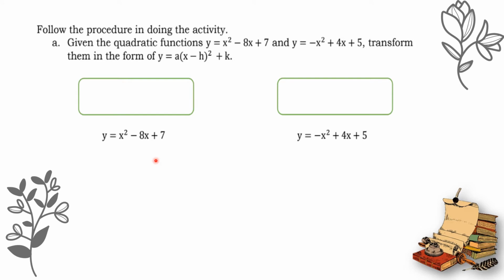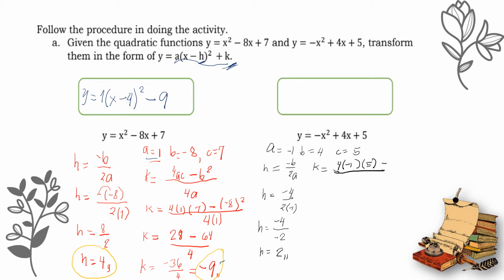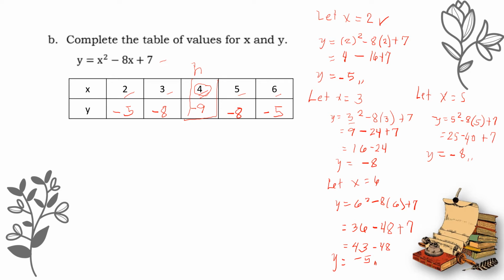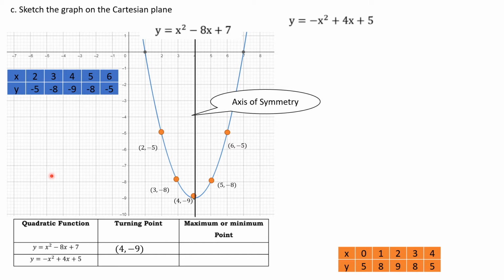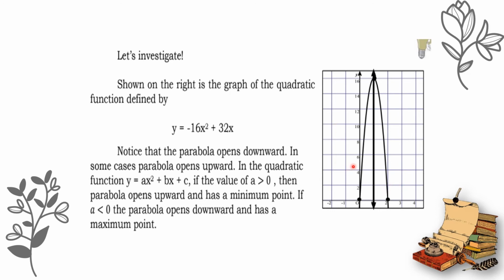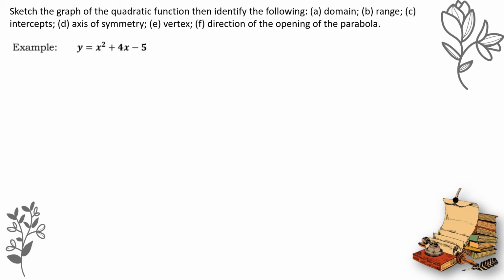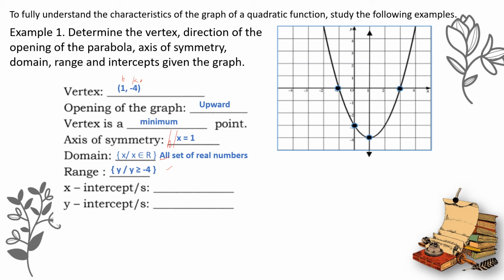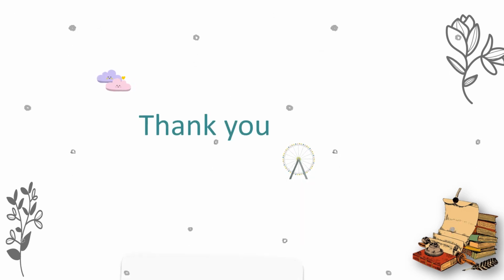Characteristics of the Graphs ofQuadratic Function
Graphs a quadratic function and determine the following: (a) domain;(b)range; (c) intercepts; (d) axis of symmetry; (e) vertex; (f) direction of the opening of the parabola from the given graph of the equations.
Points to remember:
The domain of a quadratic function is the set of all real numbers.
The range depends on whether the parabola opens upward or downward.
The x-intercept is/are a point/s on x-axis where the graph of the quadratic
intersects.
The y-intercept is a point on y-axis where the graph of the quadratic intersects.
The Axis of symmetry is a vertical line that divides the parabola in half. It also
passes through its vertex.
The vertex is the turning point of the graph which is either the lowest point or the
highest point of the graph.
The direction of the opening of the parabola is determined by the sign (±) of the
quadratic term.